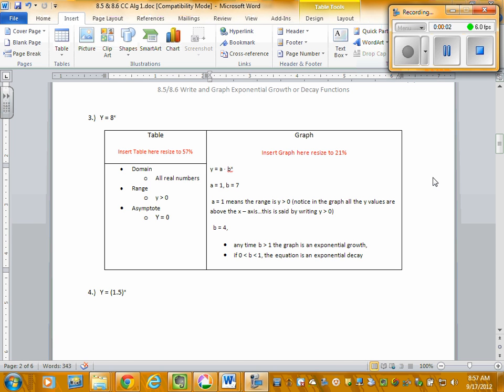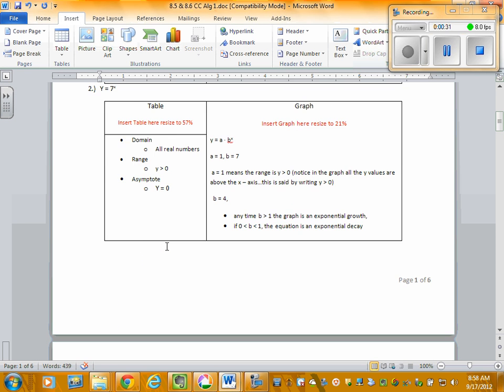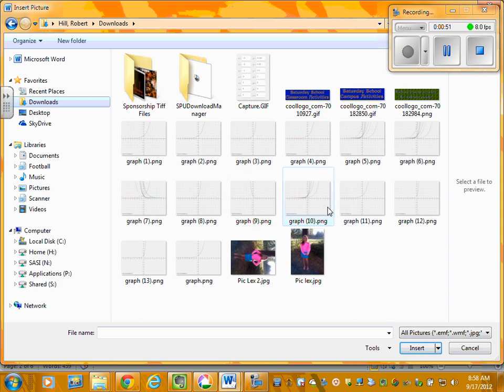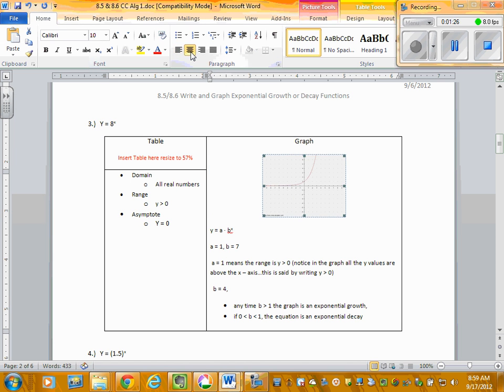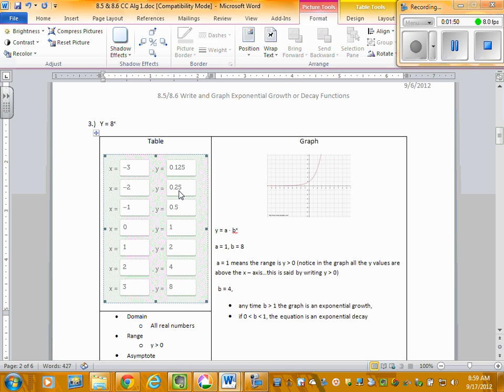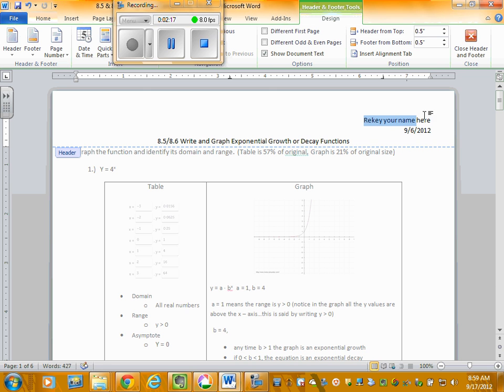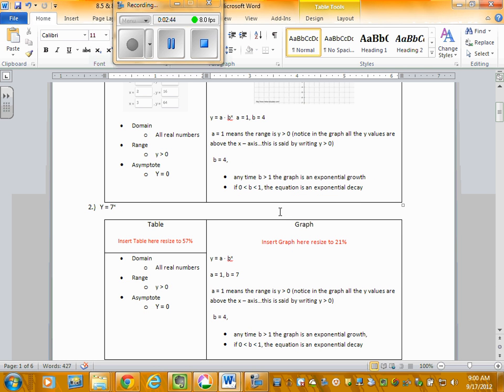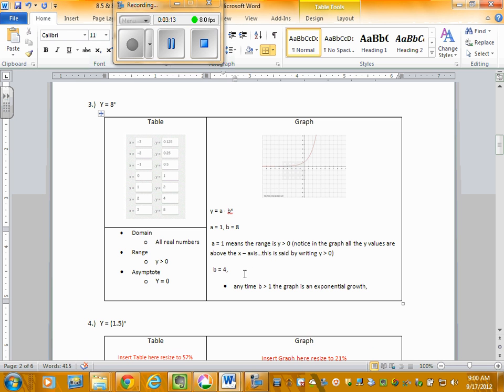Inserting the graph and table